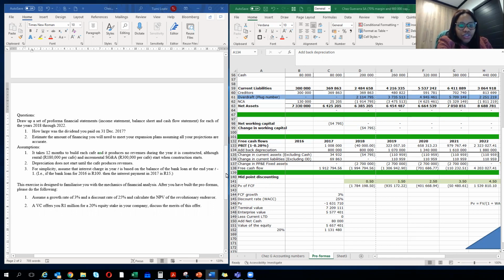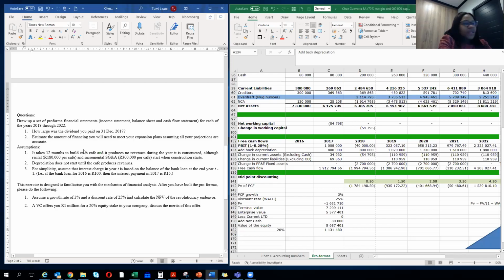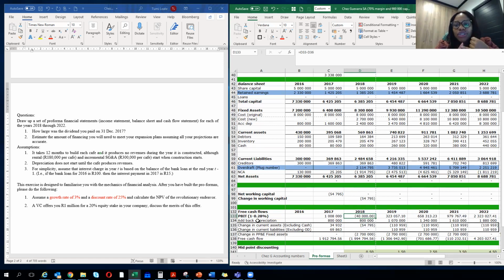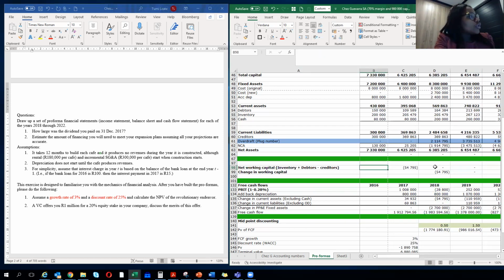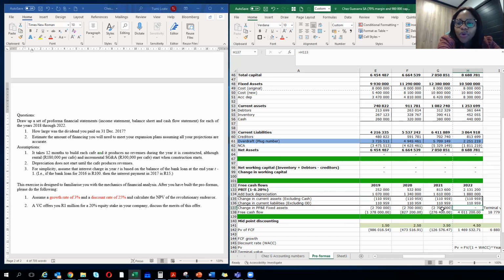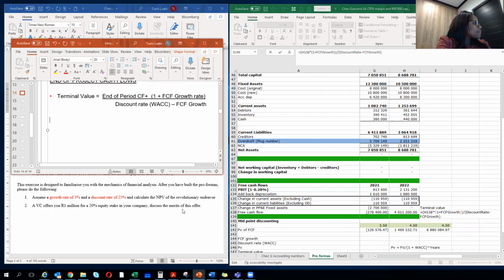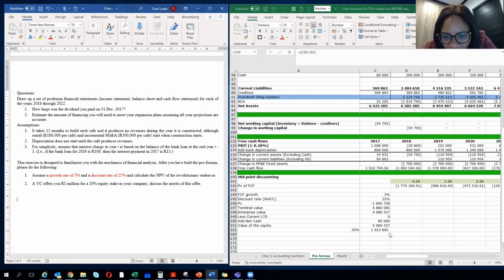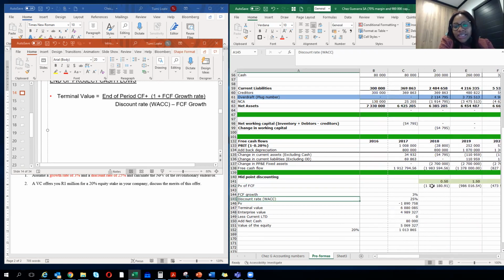Chez Guevarra Valuation Video 2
Free cash flow Calculation and NPV